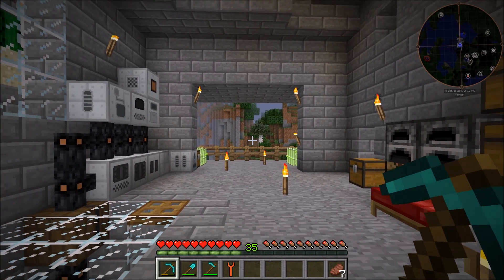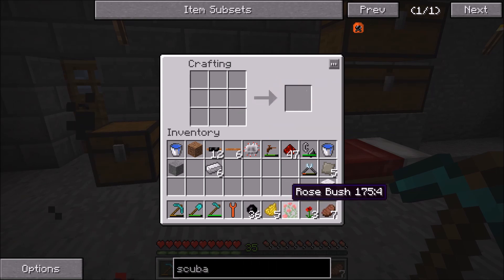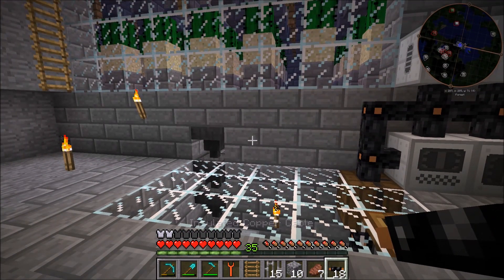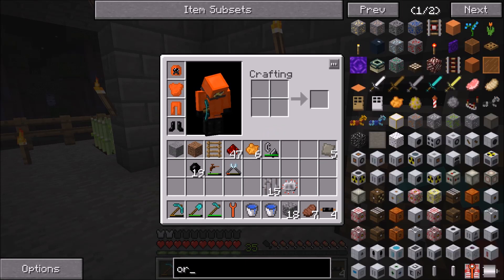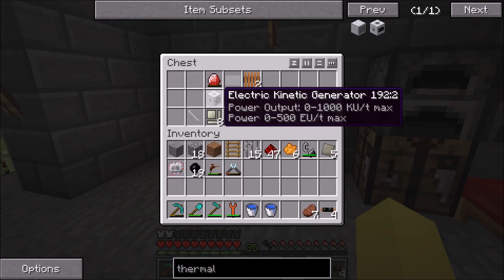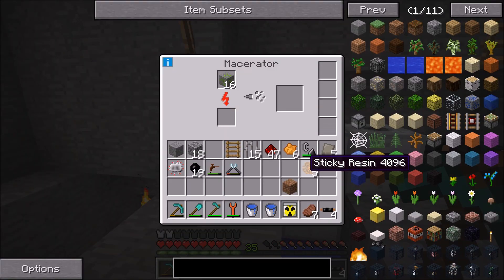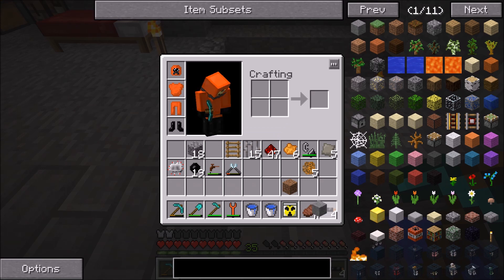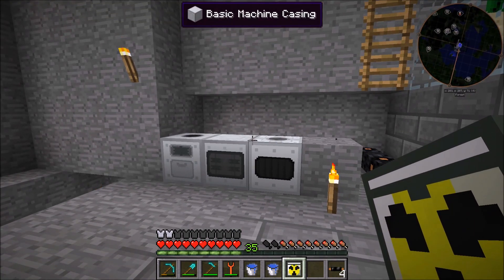Surviving With IndustrialCraft 2 :: Ep.7 - Processing Uranium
Today I work on setting up a uranium processing plant. The plant starts with a macerator to get crushed uranium ore, which is then washed in the ore washing plant, and finally turned into pure uranium in the thermal centrifuge. I also cover how to use the turning table to make the mining laser for the thermal centrifuge.

Mod List:
ImmibisCore 1.7.10
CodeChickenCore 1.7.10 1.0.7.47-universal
Dimensional-anchor 59.0.3
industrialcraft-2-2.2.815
InventoryTweaks 1.58-157

Seed: DrRageHardIC2